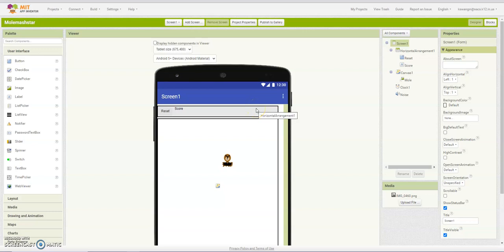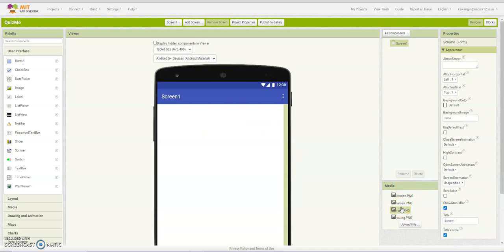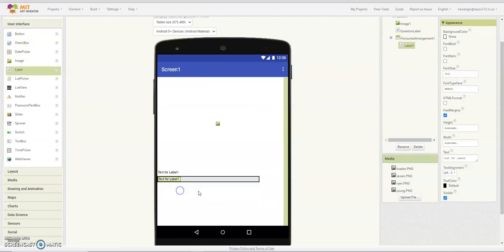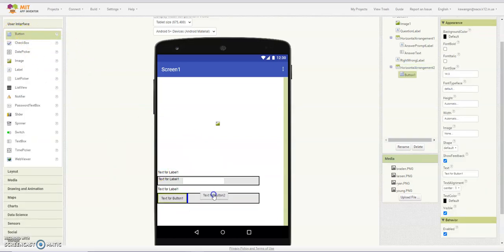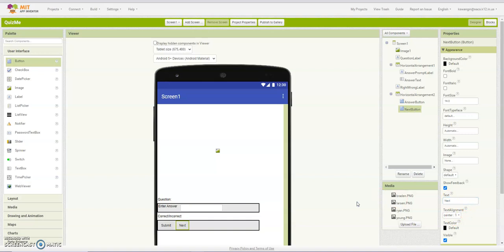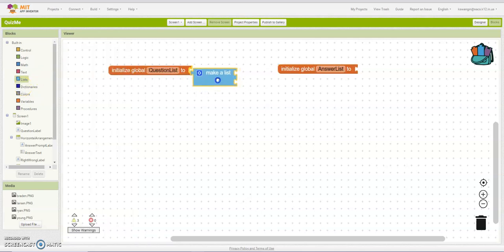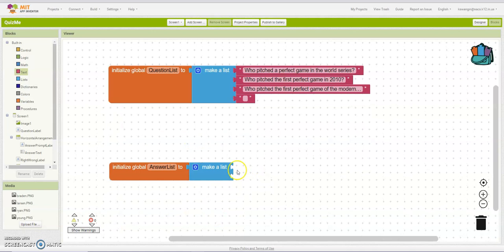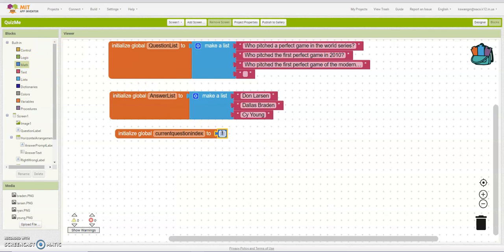QuizMePart1 App Inventor